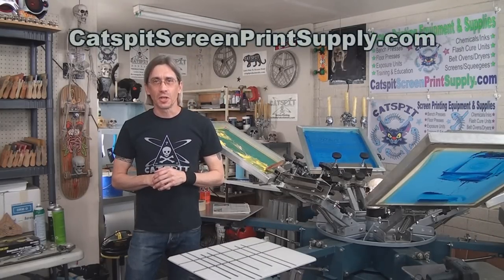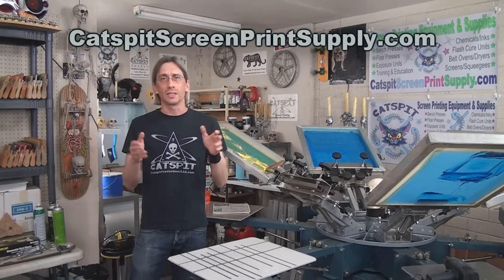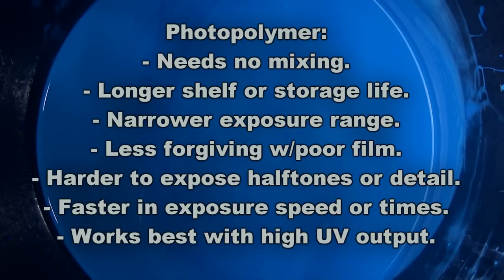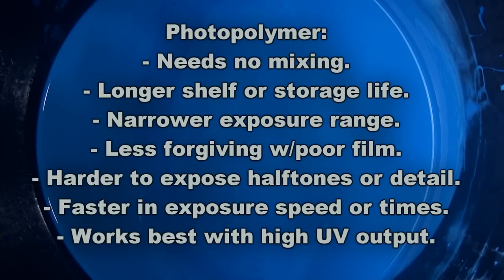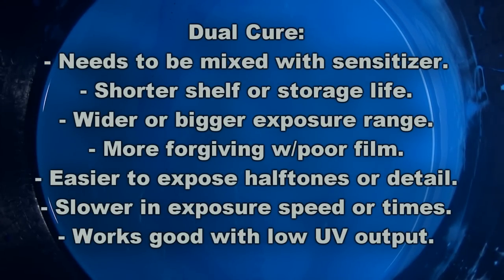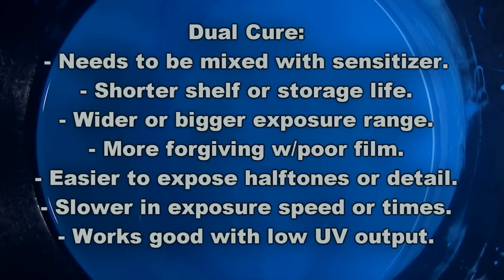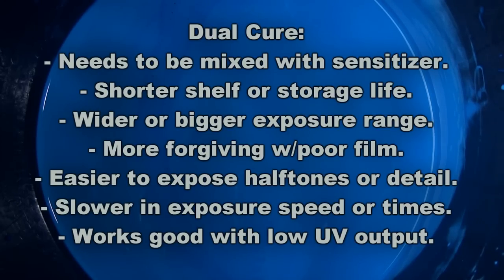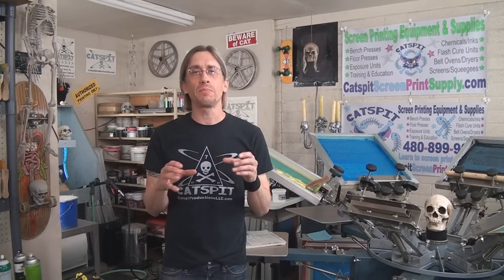Learn How To Screen Print: Photopolymer vs Dual Cure Emulsions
This is an educational screenprinting video about the differences between dual cure and photopolymer emulsions. Here we will discuss the basic and most general characteristics of each emulsion and compare them to one another. Do you know which emulsion is ready to use out of the bucket? Which emulsion has a longer shelf life? Is there an emulsion that is easier to work with when you have a home brew screen printing set up? All of these questions and more are answered in this tutorial screenprinting video. This video is an excellent summary review of direct liquid emulsions for screen printing textiles and other substrates. If you’re in the market for a new emulsion then check out this video before you buy. It will certainly clear up a few things about photo emulsions for screen printing.

Learn how to screen print tee shirts with Catspit Productions, LLC!